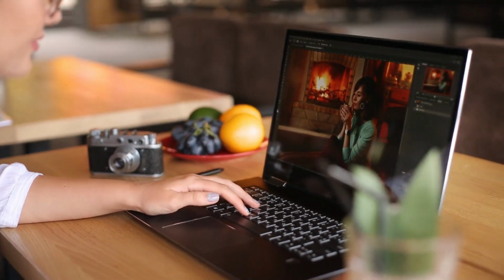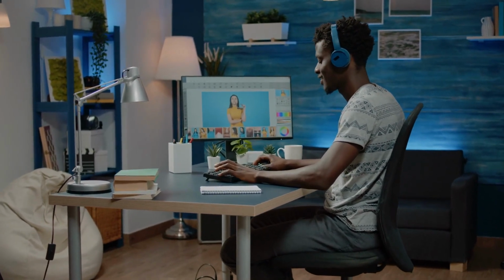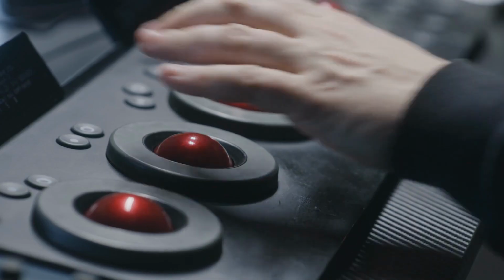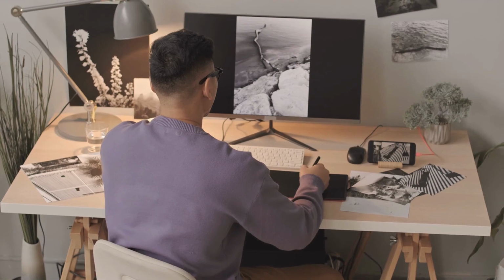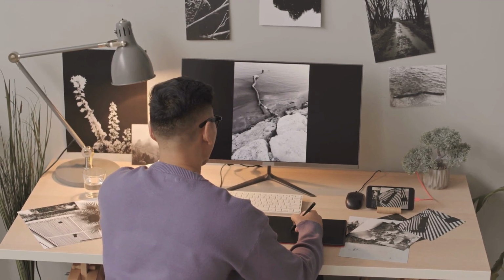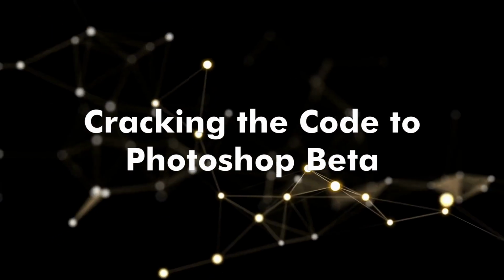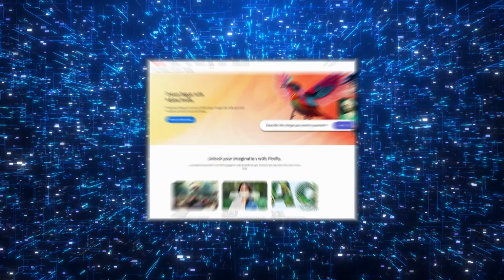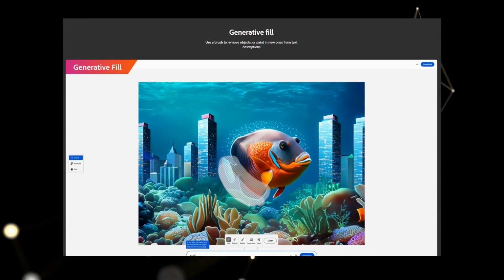Introducing Adobe's Jaw-Dropping AI Breakthrough | Firefly Photoshop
Welcome back to Virtual Reality James! This is your go-to source for all things exciting in this field. Join the conversation about the future of intelligence and keep yourself informed about the cutting-edge of AI. You can also expect to hear about virtual reality and augmented reality, tech, ai updates, and software launches.

Introducing Adobe's Game-Changing AI Breakthrough: Firefly Photoshop! Unleash your Creative Potential like Never Before! Witness the awe-inspiring power of Firefly Photoshop, Adobe's latest AI innovation. Revolutionize your design process with intelligent features and automated tools. Join us to explore the limitless possibilities of Firefly Photoshop and redefine your creative journey.